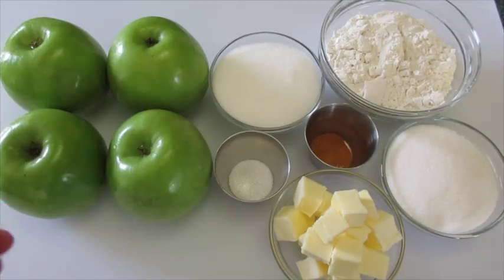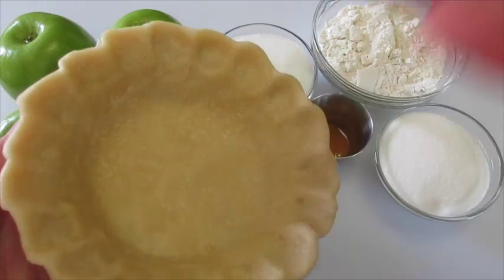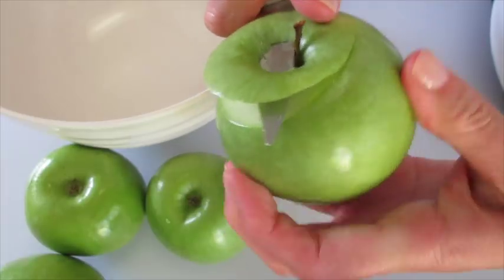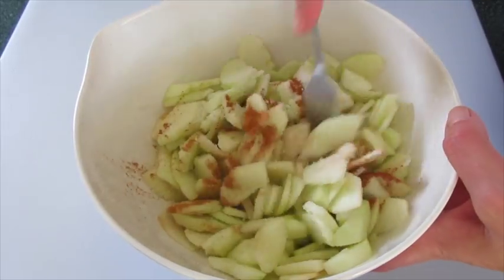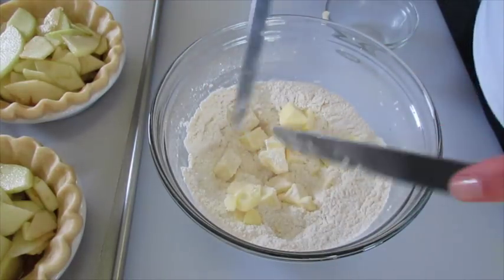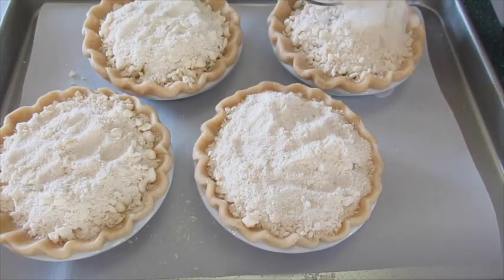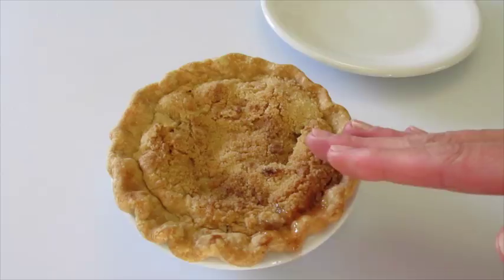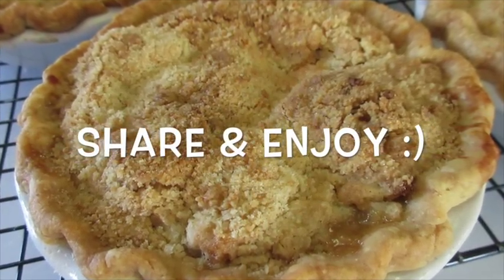DUTCH APPLE PIE | How to make APPLE PIE Recipe | Demonstration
Irresistible DUTCH APPLE PIES date back to the late medieval times. Today, in America, these fruit pies have evolved into an APPPLE PIE with a deliciously crunchy buttery streusel topping!! Excellent for serving after your Thanksgiving and/or Christmas day meals!! I invite you to give this a try to impress your family & friends with a historical dessert...you just may impress yourself!! Click on SHOW MORE below for recipe...

Mini DUTCH APPLE PIES
Make 4 - 4" Mini Pies or 1 - 9" Pie

5 cups Granny Smith Apples (about 4 medium size apples) peeled, cored & thinly sliced
1/2 cup sugar
1/2 teaspoon cinnamon
1/4 teaspoon salt, optional

TOPPING
3/4 cups self-rising flour
1/2 cup sugar
1/3 cup chilled butter, cubed

1. Prepare pie pans with your homemade pie crust (store bought pie crust maybe used). Set aside on cookie sheet with sides.

2.  In a large mixing bowl; whisk together 1/2 cup sugar, cinnamon, & salt. Add sliced apple. Toss well until apples are coated evenly with sugar mixture.

3. Divide coated sliced apples into the 4 prepared dough lined pie pans.

4. In a medium mixing bowl; add self-rising flour, sugar, and cubed chilled butter. Cut butter into dry ingredients until mixture resembles the texture of cornmeal. Evenly add to the tops of each apple pie.

5. Bake in a preheat 450 degrees F oven for the first 10 minutes. After 10 minutes... reduce heat to 350 degrees F. and bake an additional 40-45 minute or until slightly bubbles around edges.

6. Cool on rack for 1-4 hours before serving.

TIPS: Store pies/pie in an airtight container, in refrigerator, up to 3 days.

                   ENJOY your Mini DUTCH APPLE PIES!!